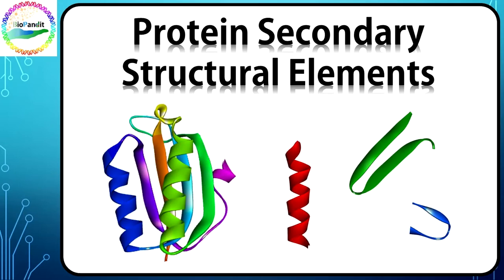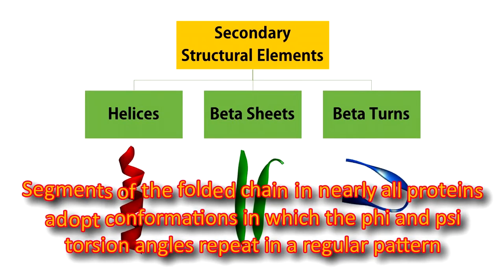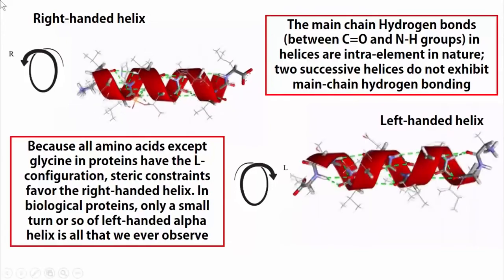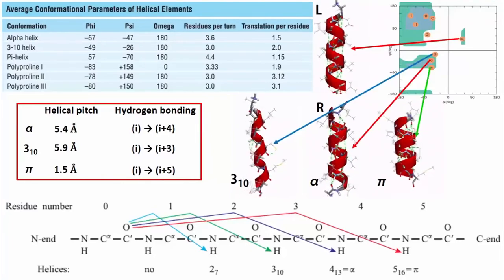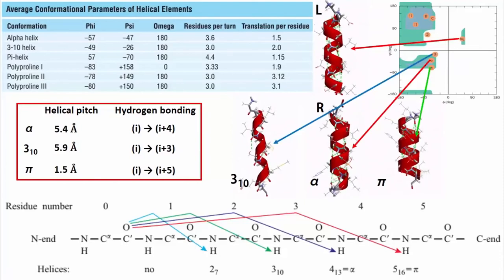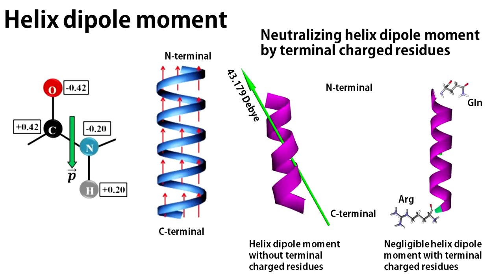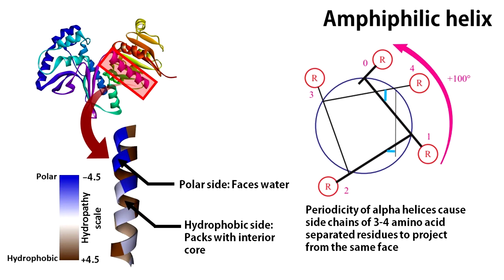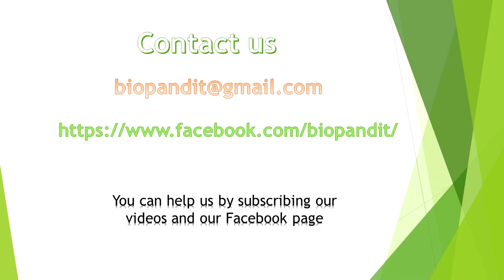Alpha Helix Structures in Proteins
In this video, with stunning visual graphics, we present a detailed and informative discussion on protein secondary structural elements, mainly helices. We discuss the basic characteristic features of different types of helical structures, and their importance in protein structure.